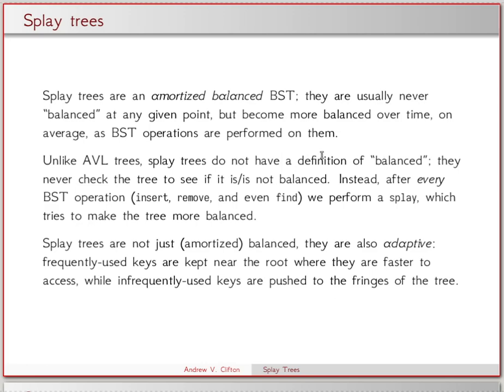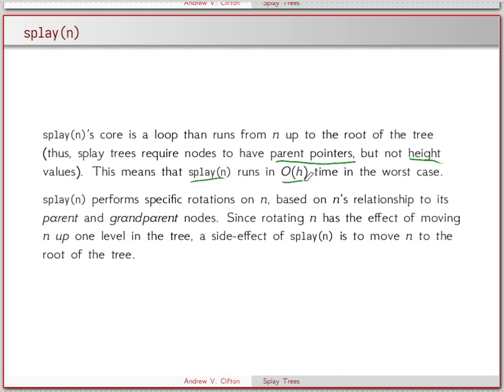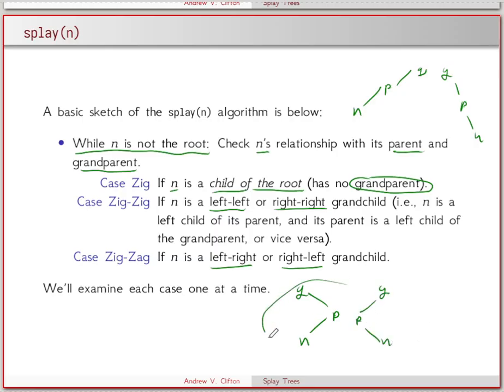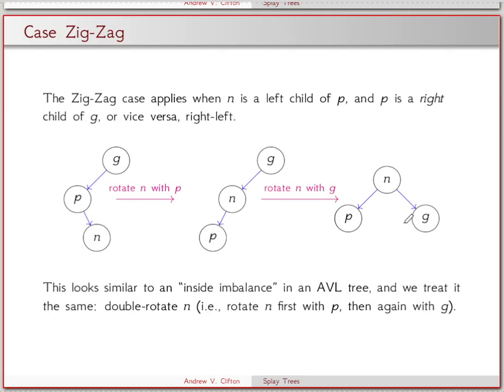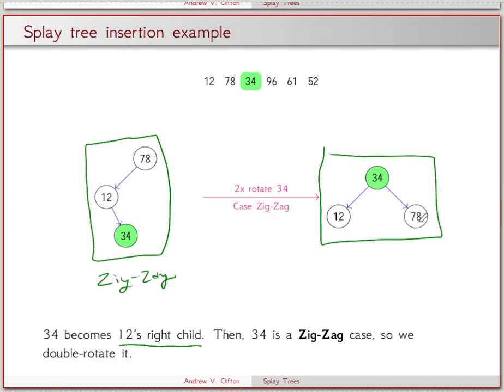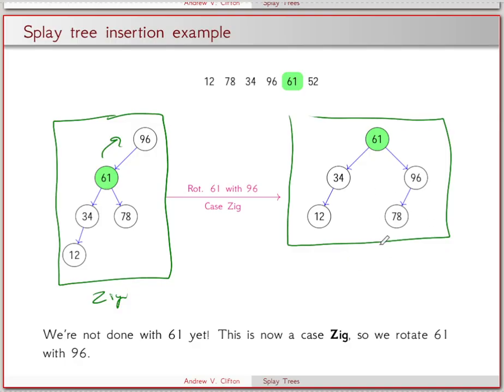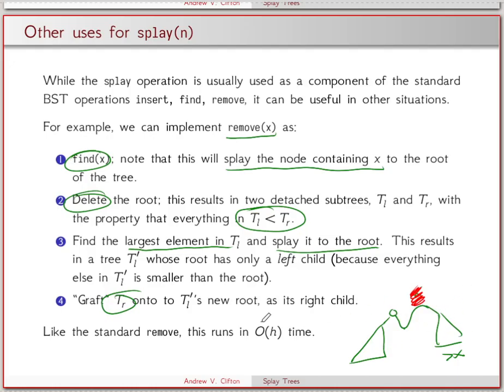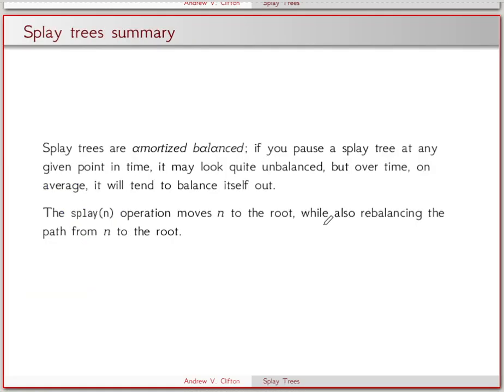Week 09 Splay Trees